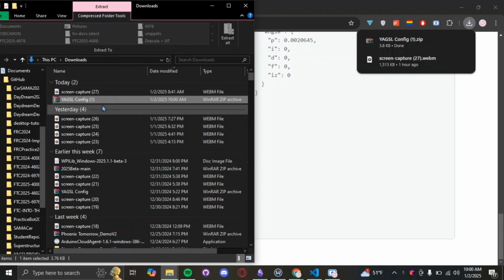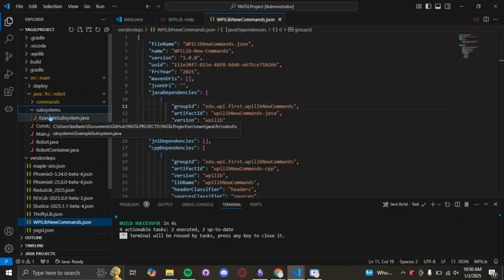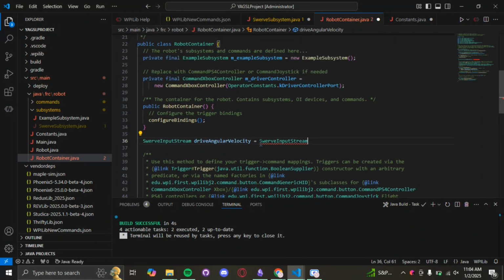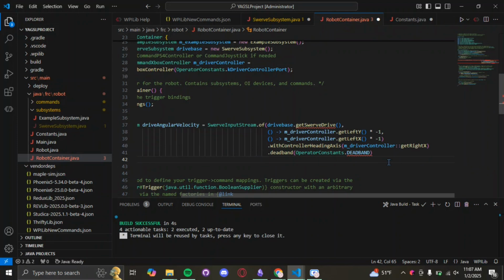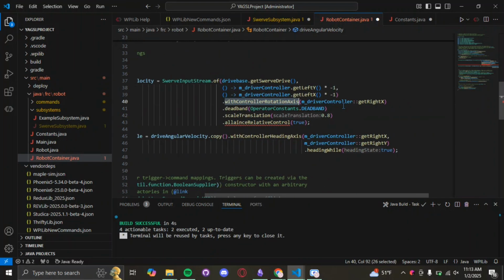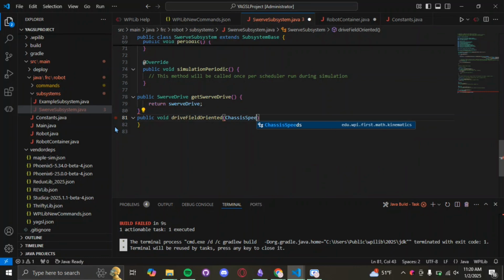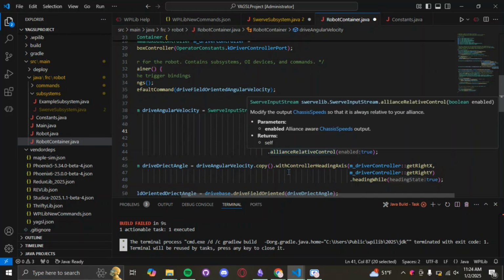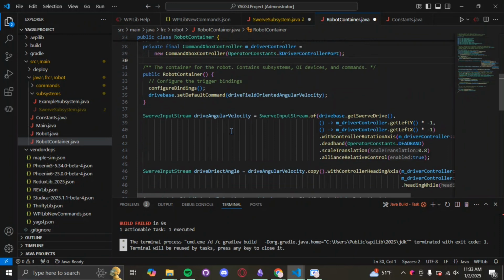How to Program Swerve With YAGSL Part 2 (2025)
Need help?
Go to documentation!

Tutorial on how to create a project, import vendor dependencies, program swerve subsystem, and create commands using SwerveInputStream for 2025